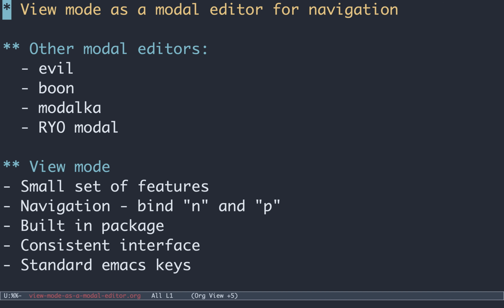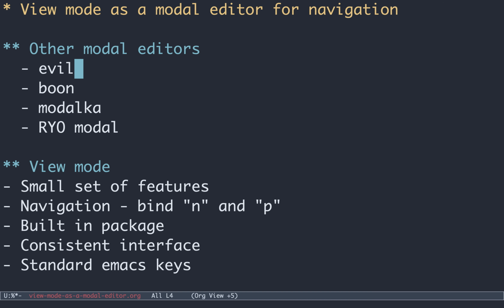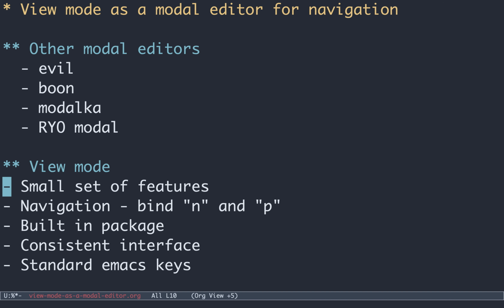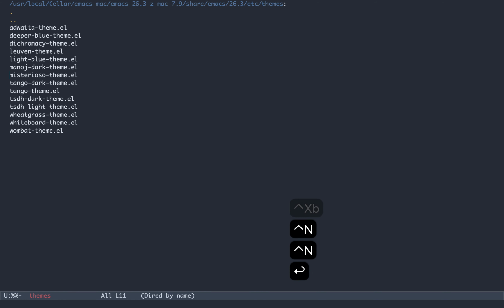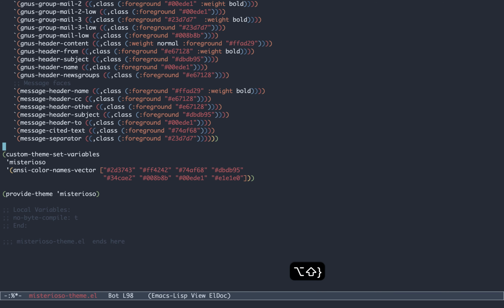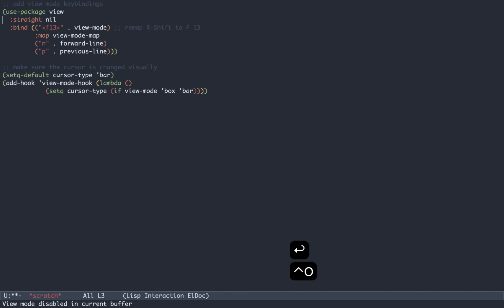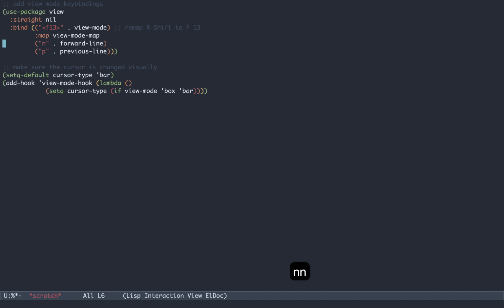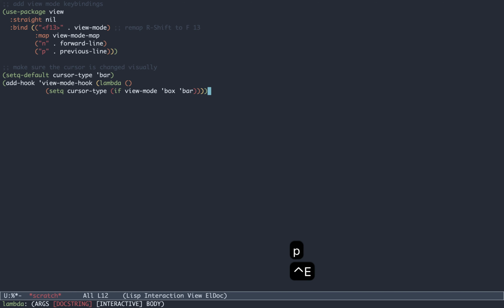Emacs view mode as a modal editor for navigation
Describing a small but effective setup of using the built-in view-mode in emacs for modal navigation.

View mode has managed to cover 70% of my use cases for modal navigation.